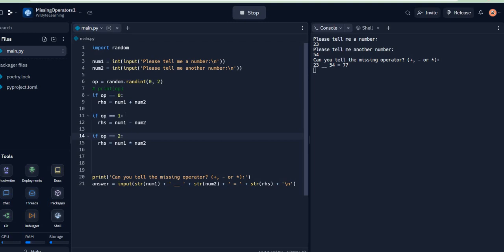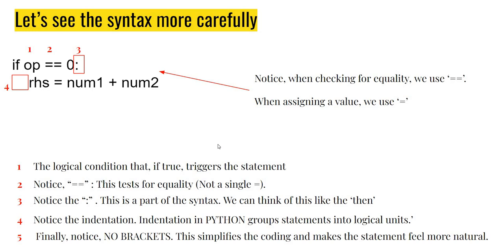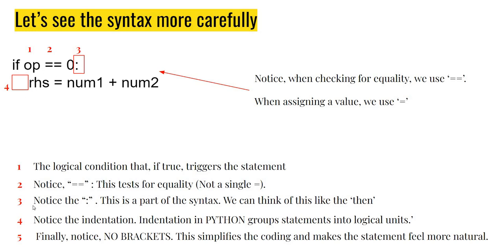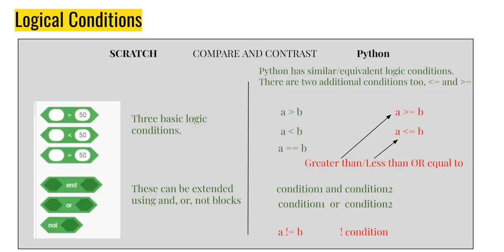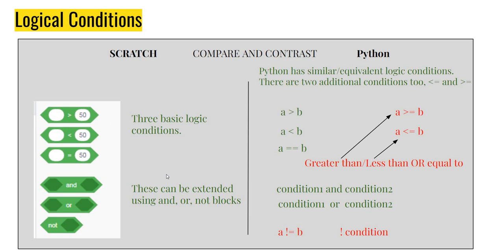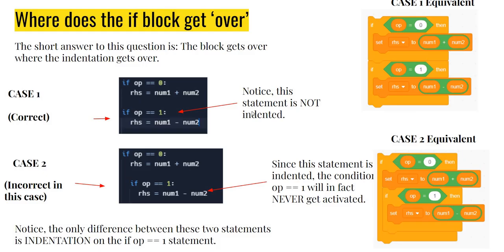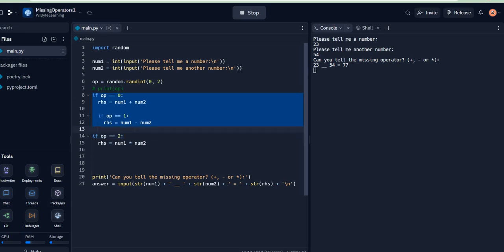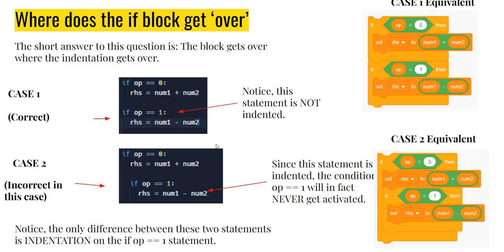8. Missing Operators: Syntax of the if- statement and role of indentation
In this video, take  closer look at the syntax of the if- statement. We also look at the role of indentation in order to get the correct code.